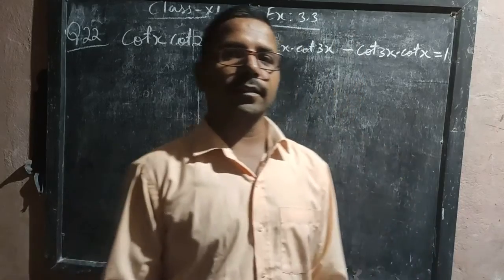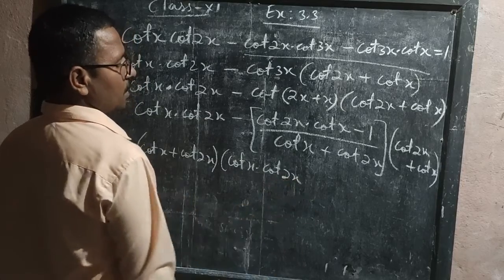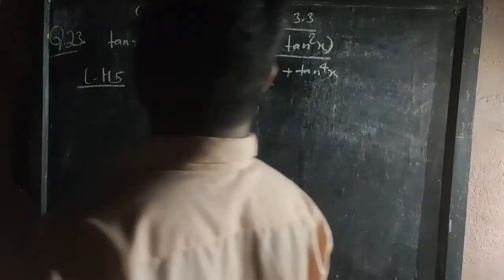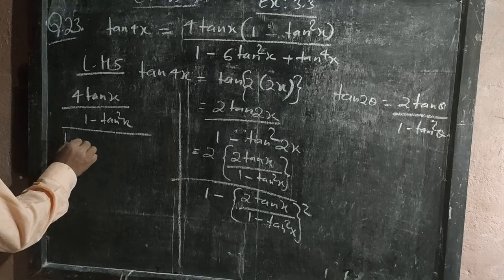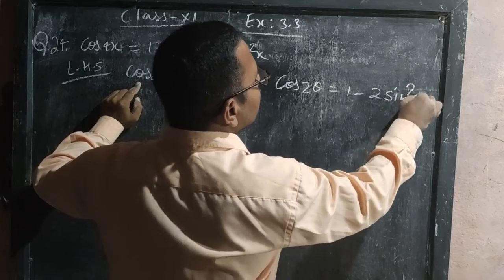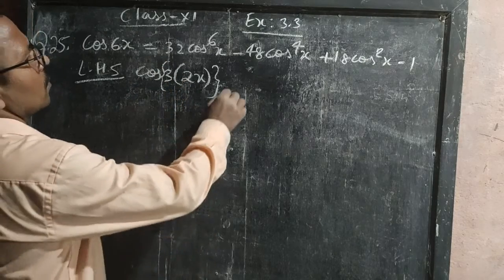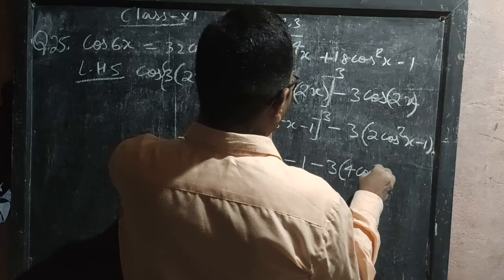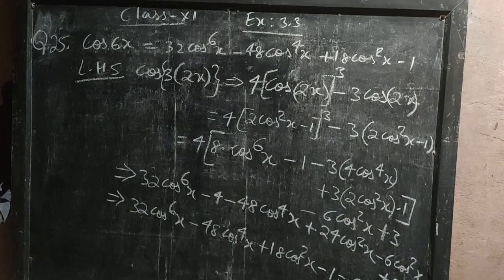Class 11 mathematics